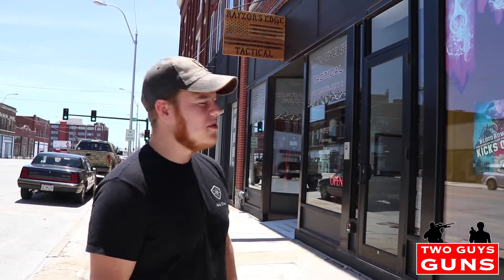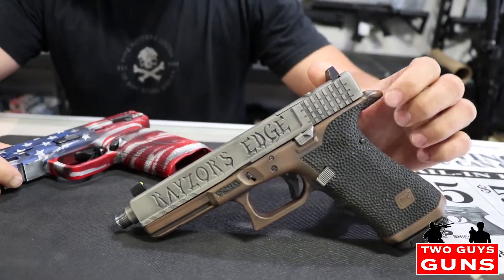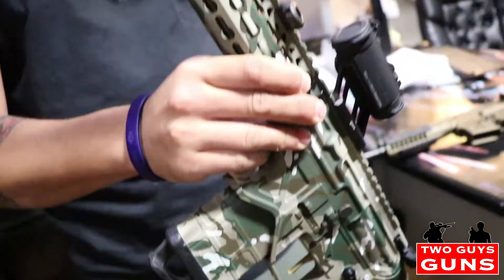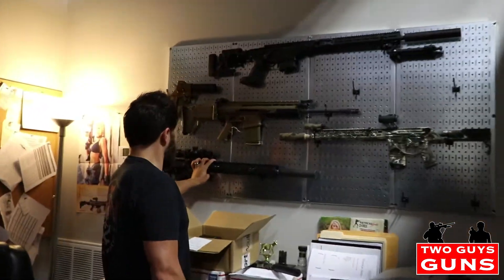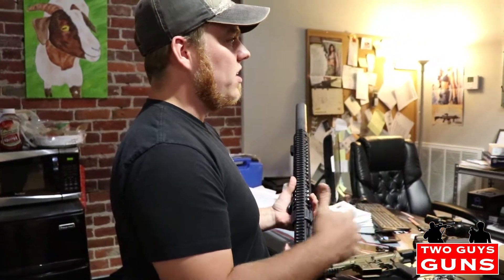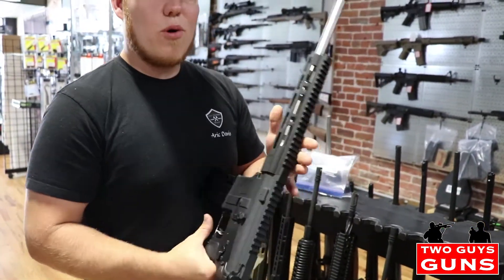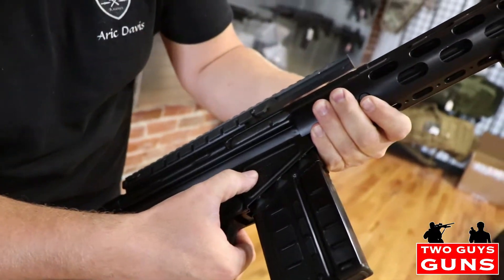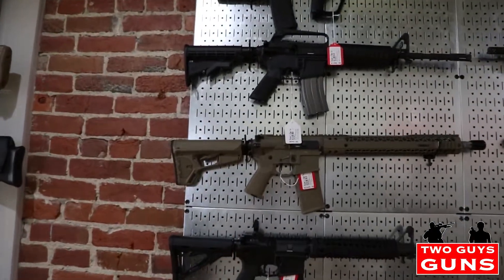Gun Shop Stop | Rayzors Edge Tactical, Joplin MO.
We decided to stop by Rayzors Edge Tactical in Joplin, Missouri to see what they had to offer. They are an extremely tactical gun shop, housing mostly AR-15 builds.

Thanks Rayzors Edge Tactical for allowing us to take a tour of your shop.